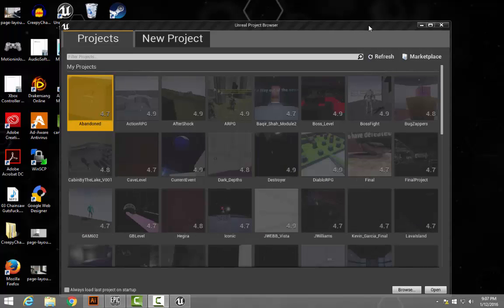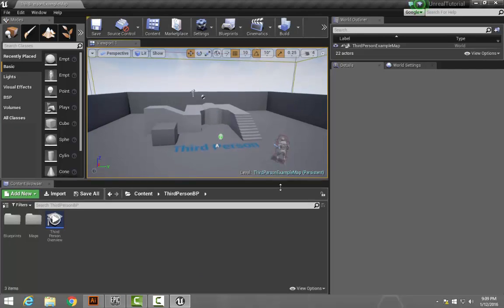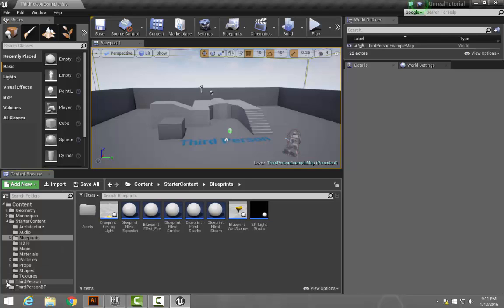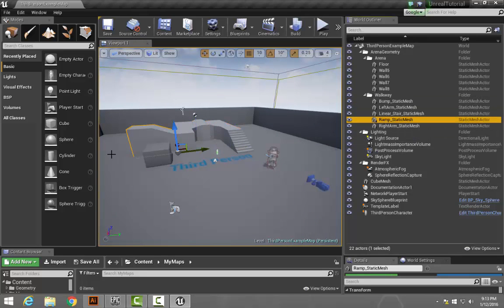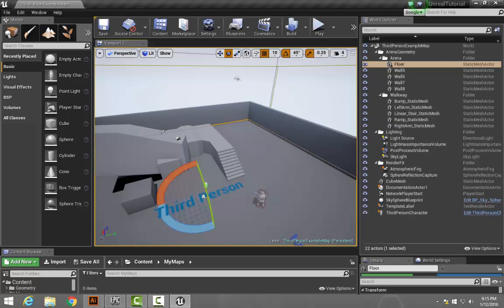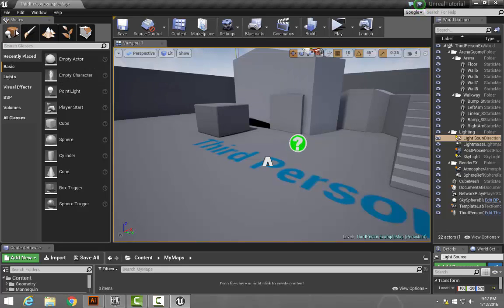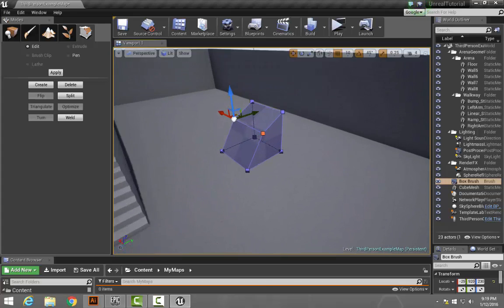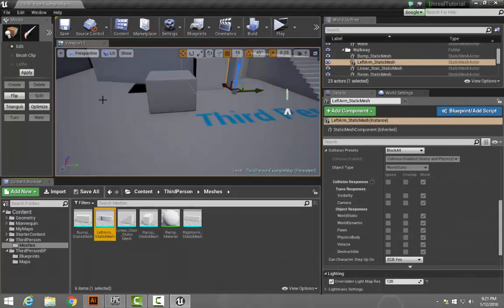#1 Unreal Basics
The starting point for working in Unreal.